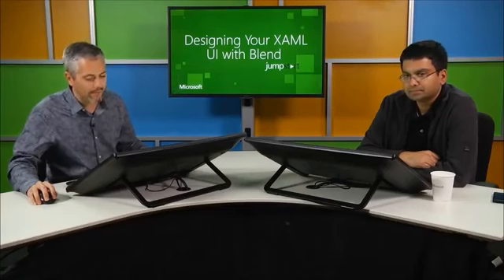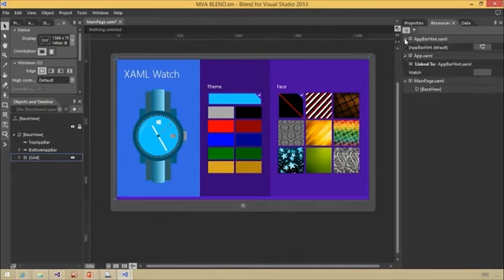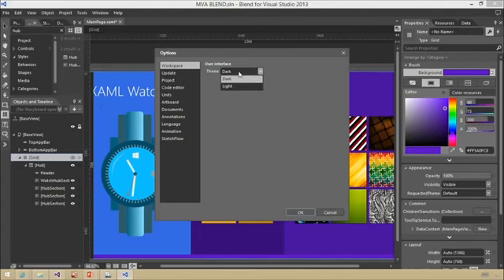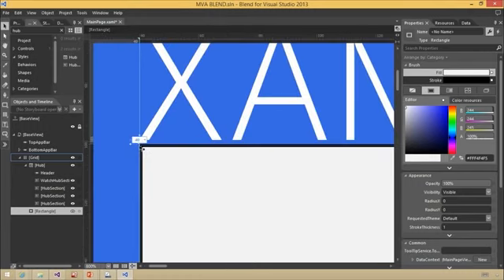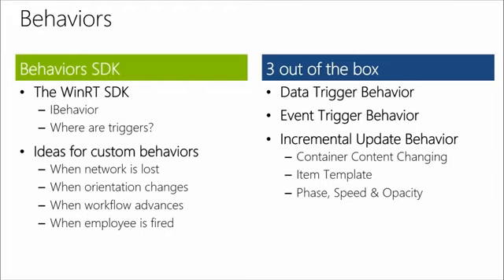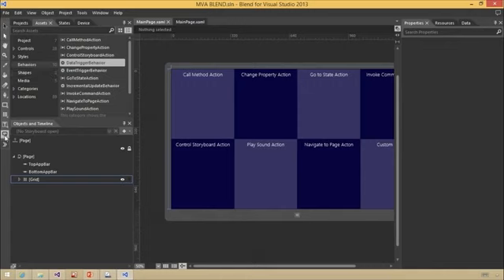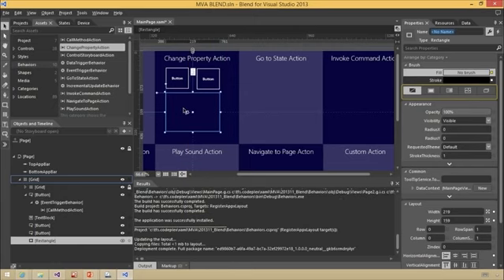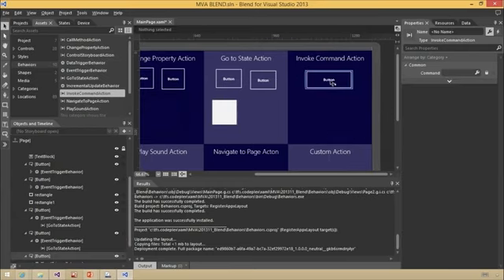Designing Your XAML UI with Blend, 03